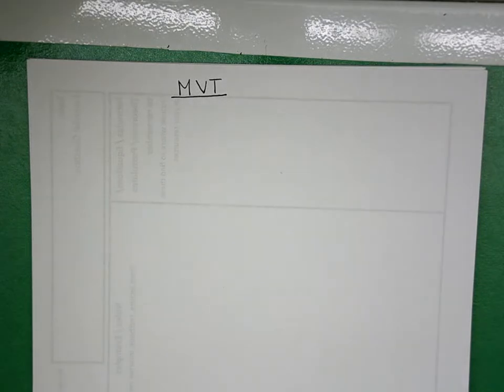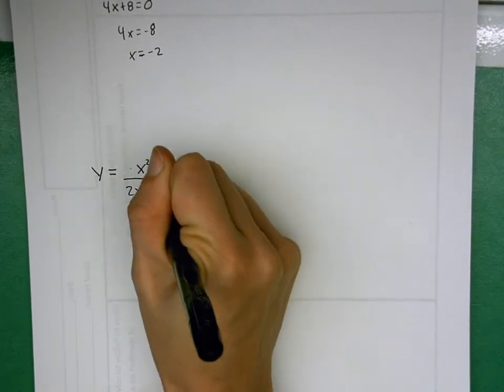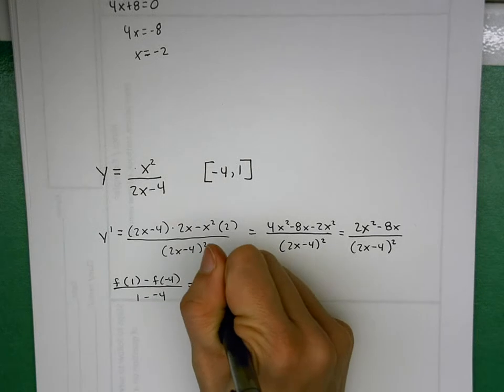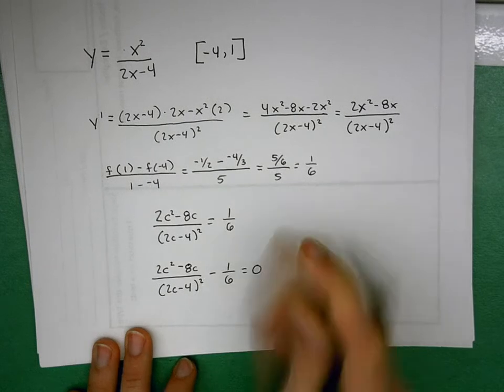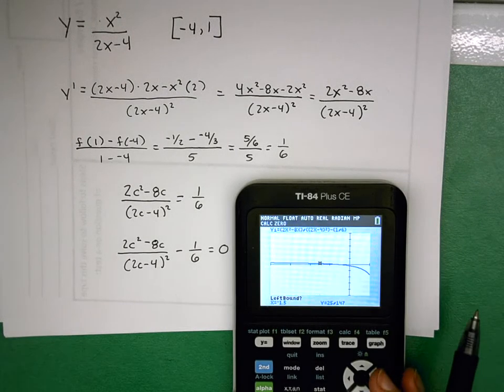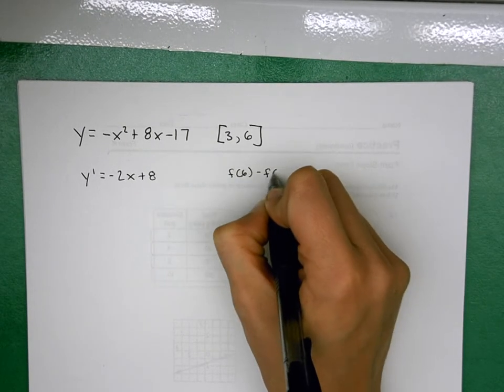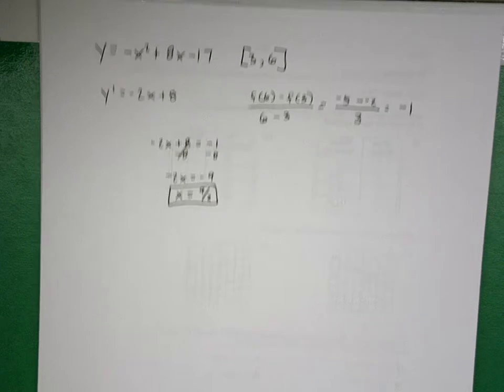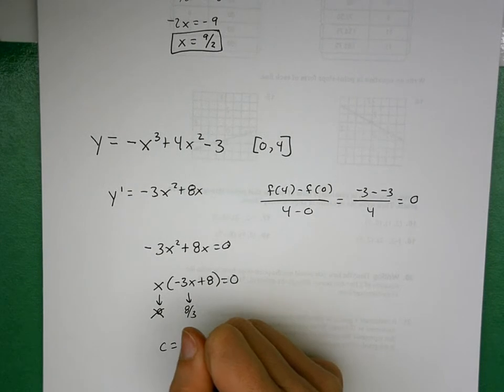Study Session- MVT